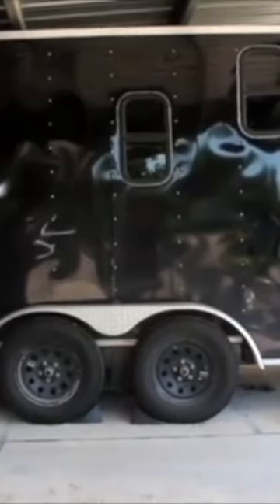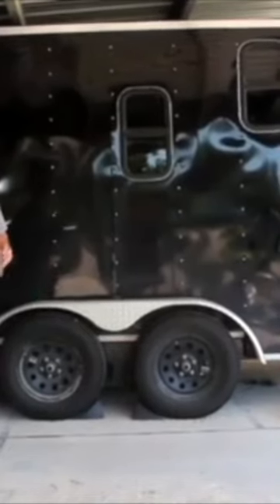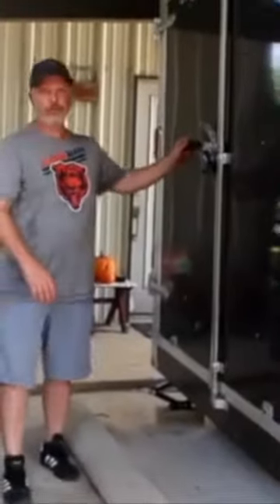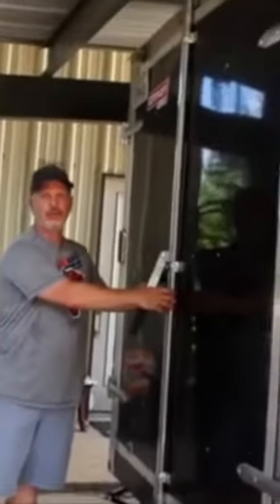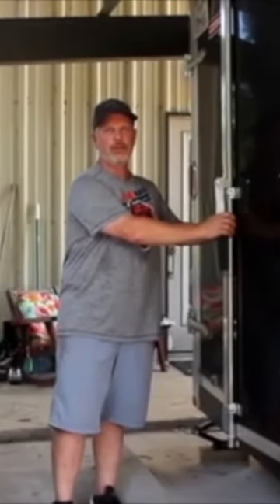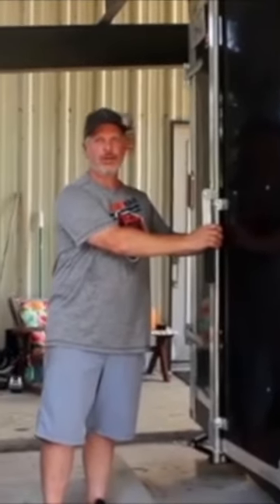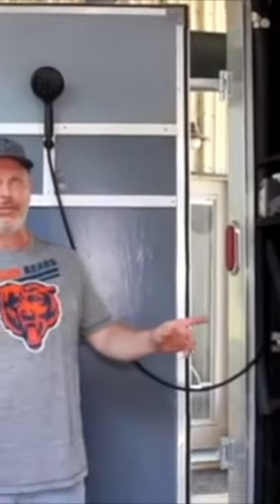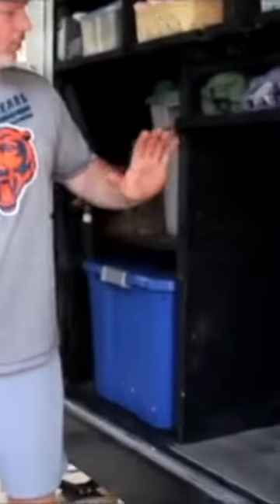Amazing Cargo Camper Build Perfect For Hauling A Kayak!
Amazing Cargo Camper Build Perfect For Hauling A Kayak!  We found this extremely unique cargo camper build on youtube and we contacted the owner who gave us permission to re-purpose his video.  This is just a short clip of this cargo camper.   This build was designed specifically with hauling a kayak it mine.  Open the back doors and the kayak slides into the trailer 14 feet for easy hauling.  The entire build was designed around the concept of hauling a kayak.  Amazing and SO UNIQUE.